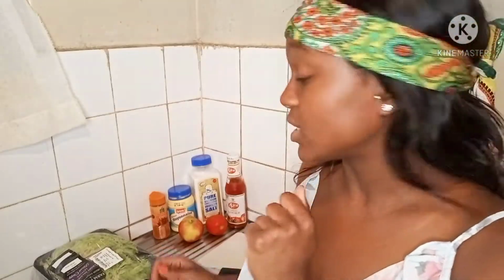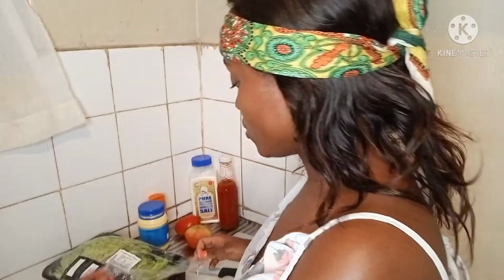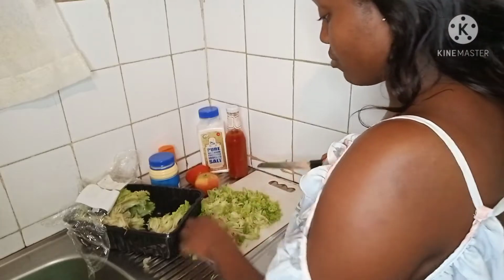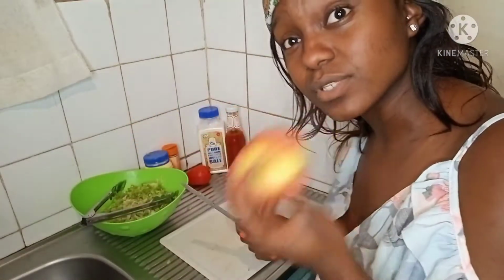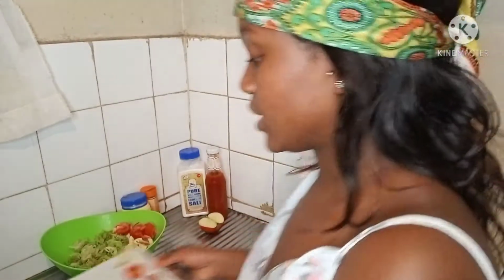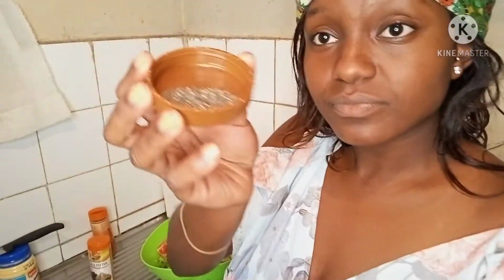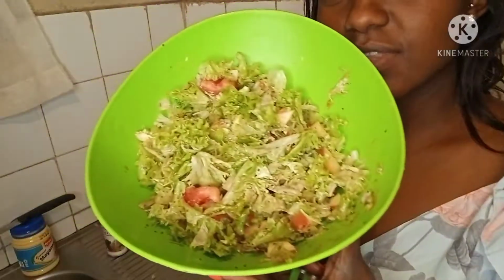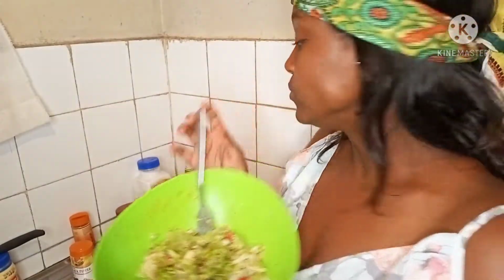APPLE SALAD RECIPE ||UNDER 5MINS || QUICK AND EASY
This video is for all those salad lovers
.The recipe is quite easy and fast

stay safe and sanitize ❤️